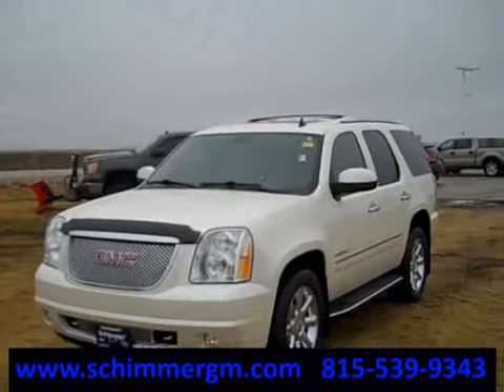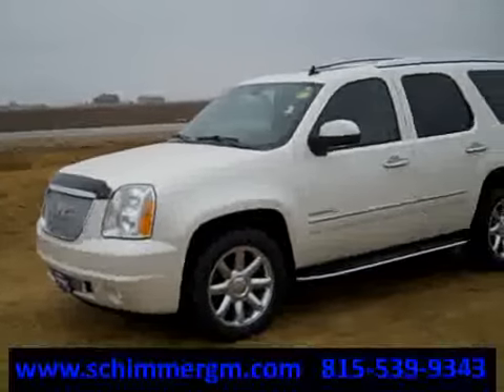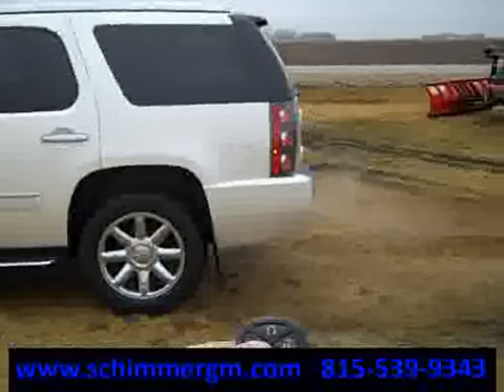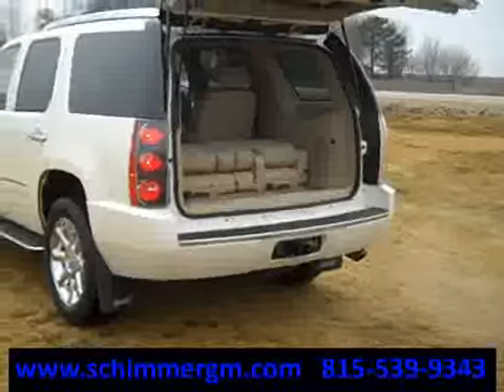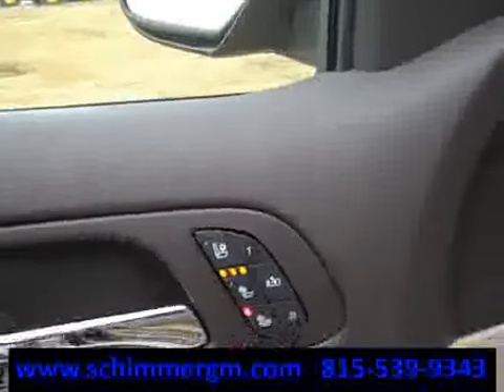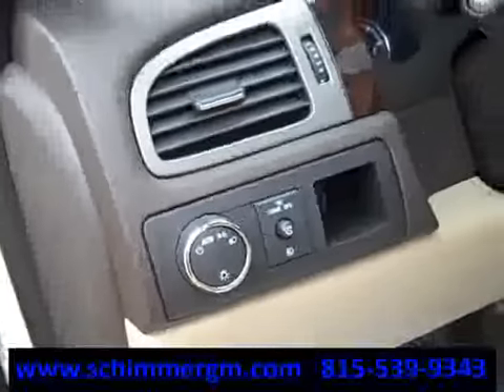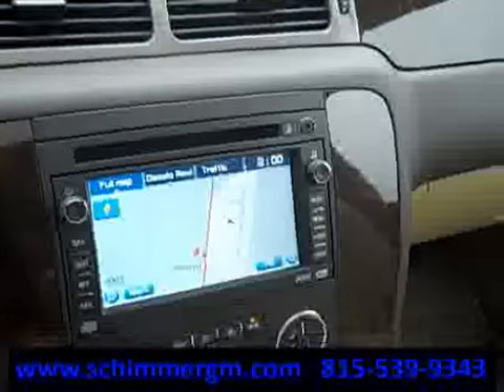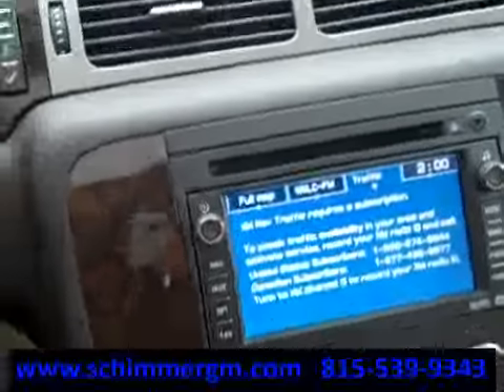2009 Yukon Denali - Schimmer Chevrolet & Buick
Absolutely loaded and gorgeous inside and out!